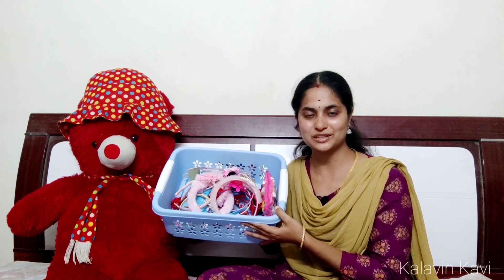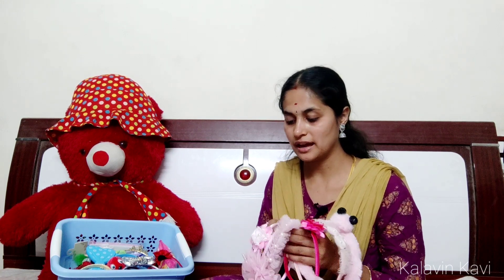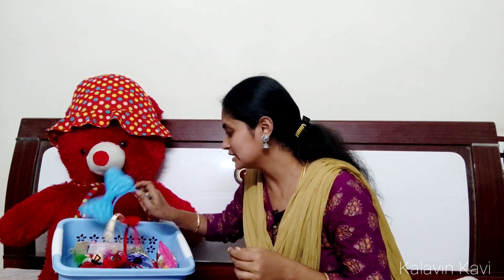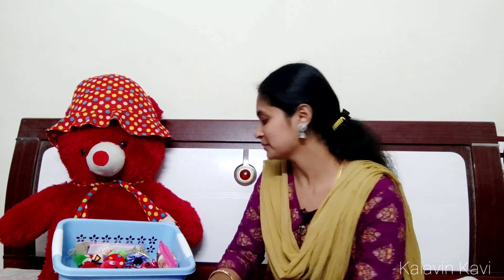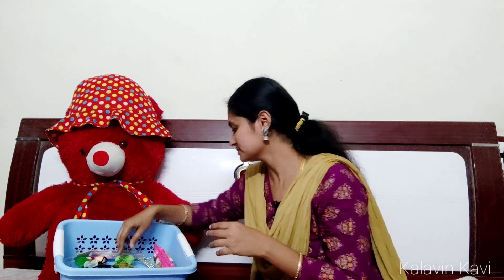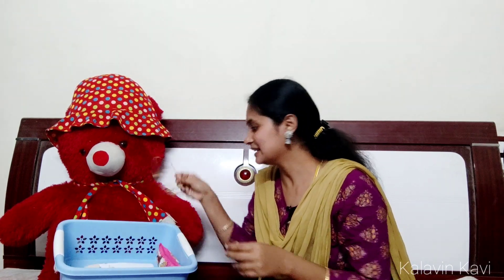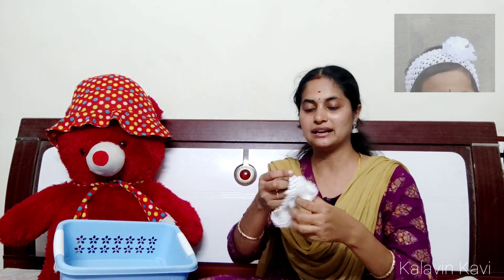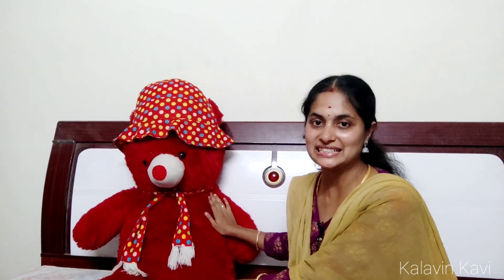My daughter's hair band collections | Hair accessories for girl baby in tamil | headband collections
This video is a collection of hair bands of my little daughter!

Most of these hair bands are bought from...
ZAMBELLAA JEWEL STUDIO, Coimbatore.